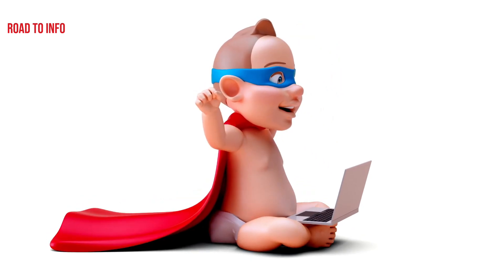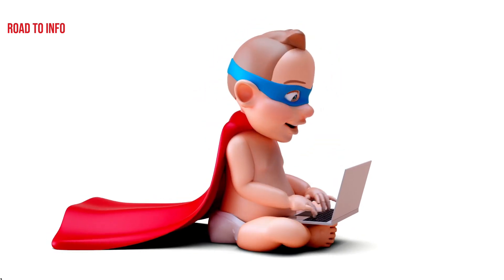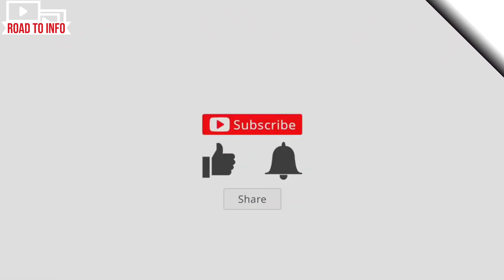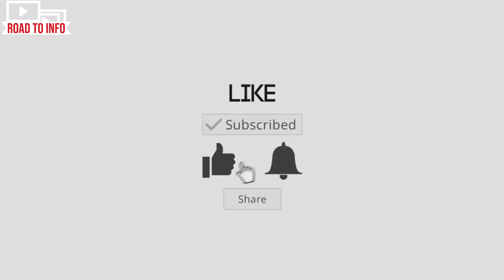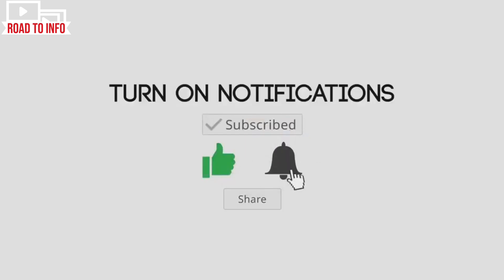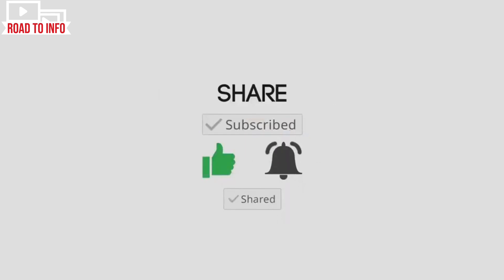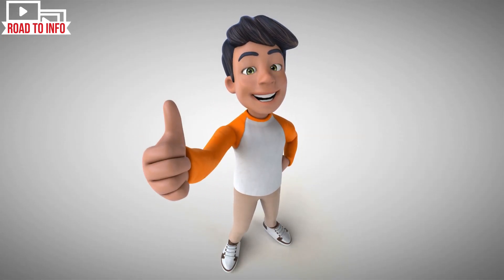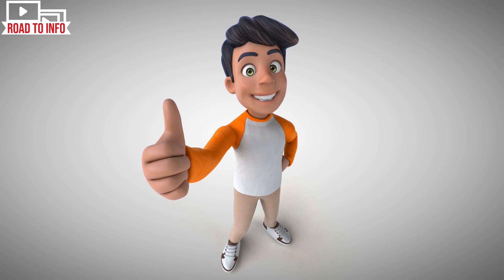Everything About Apple M3 Silicon Processor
Everything About Apple M3 Silicon Processors
Apple is set to release its new in-house Apple silicon m3 chips to the market with its iMac lineup. The release is expected in the summer of 2023. According to leaks and rumors, Apple's m3 chips will have up to four dies, which would support up to 40 compute cores. The original M1 has an 8-core CPU, and the ‌M1 Pro and Max have 10-core CPUs.This would be a notable increase in performance.

Apple is working on multiple M3 chips, codenamed Ibiza, Lobos, and Palma.

Macs with M3 processors Previously, Apple's lower-end MacBook Pro and MacBook Air systems used standard " M1 " and " M2 " chips, while higher-end MacBook Pro systems used " M1 Pro " and " M1 Max " chips.

The Mac Studio uses the "‌M1 Ultra," and the Mac Pro is also expected to use "Ultra" chips along with the upcoming "Extreme" chips.

If Apple sticks with this chip naming scheme, lower-end M3 chips could be in Apple's entry-level machines, while higher-end Macs could get M3 Pro and M3 Max chips with up to 40 compute cores. Rumors already suggest that there's an M3 iMac that's being tested at Apple headquarters.

Release Date:
Rumors so far suggest that the M3 chip is going to come in 2023 Macs, but we don't have a more specific timeline as of yet. The first Macs could see a launch in early 2023, perhaps beginning with the Mac Pro, but it is not yet clear if the ‌MacPro will use an M3 chip.

Other Apple Silicon Chips The M1, M1 Pro, M1 Max, M1 Ultra, and M2 chips have been released.